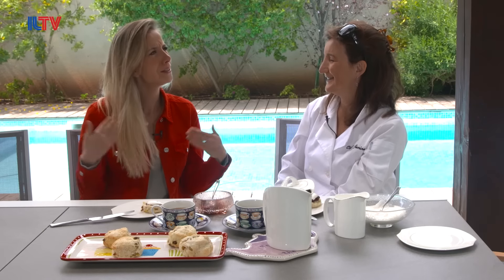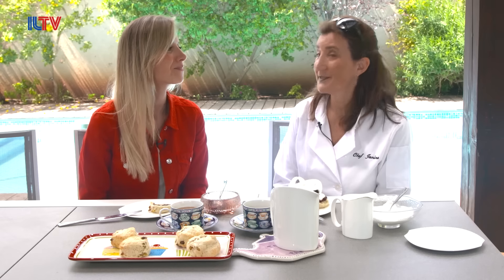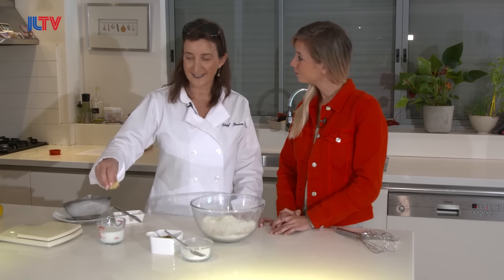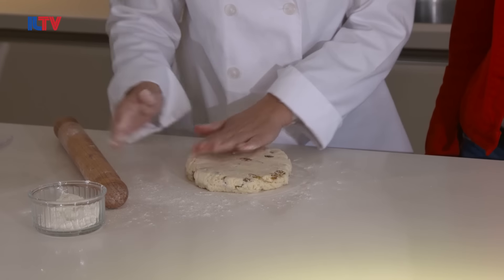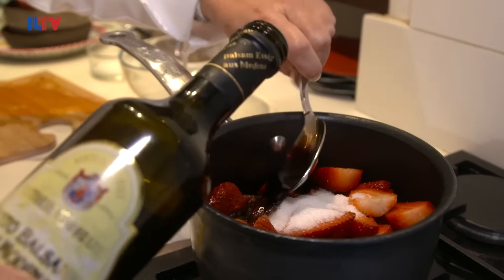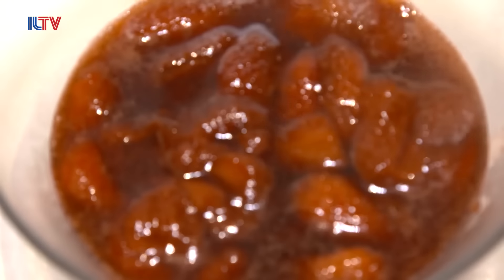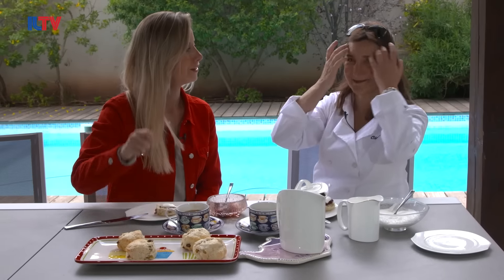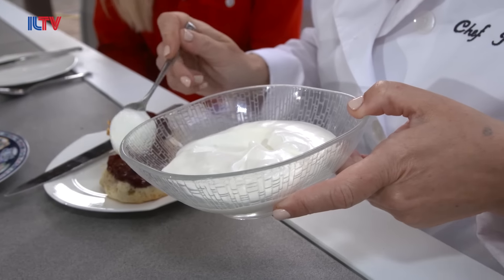Flavors of Israel- How to prepare a real British cup of tea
This time- ILTV.tv's Adi Caspi went to check out how a real British does her cup of tea and taught her all the steps to making the proper tea and scones with the wonderful Janine Levy!